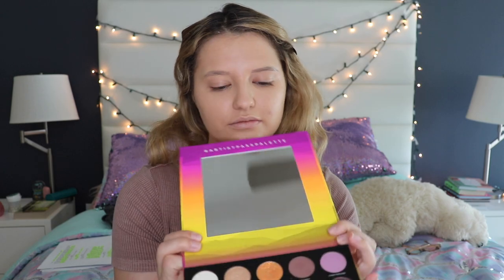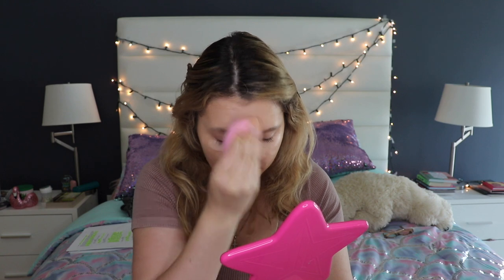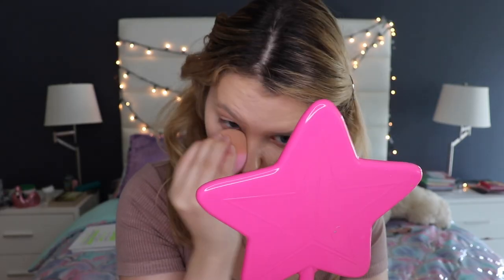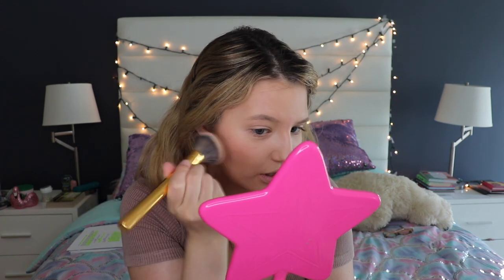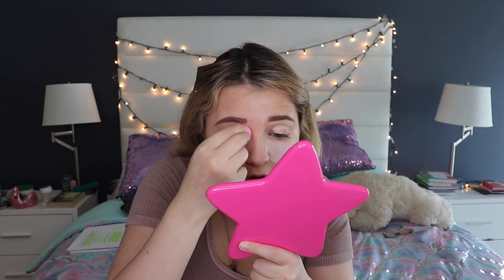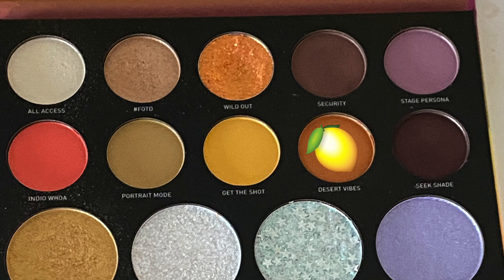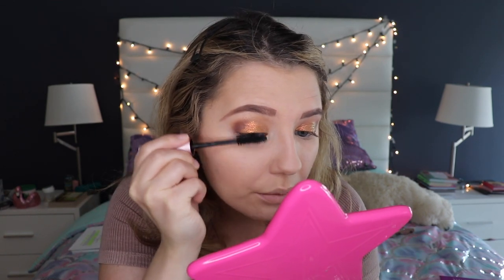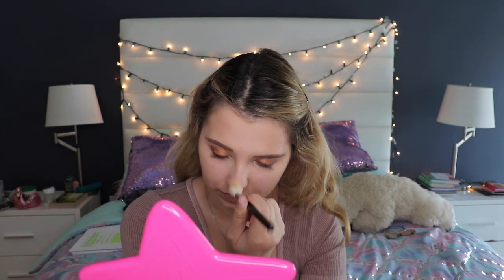Morphe 24A artist pass palette tutorial + my makeup tips for 2020 💄💋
Hi my Guys&Dolls!
Todays video is a makeup tutorial which I haven't done in such a long time! i really  truly love makeup so I'm going to start doing more tutorials. I love you guys and i really hope you enjoyed today's video.